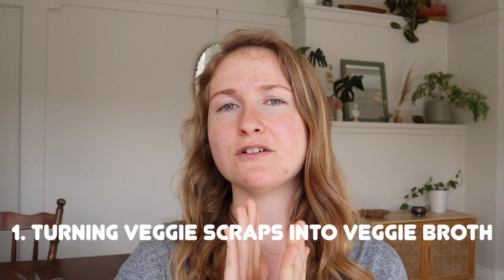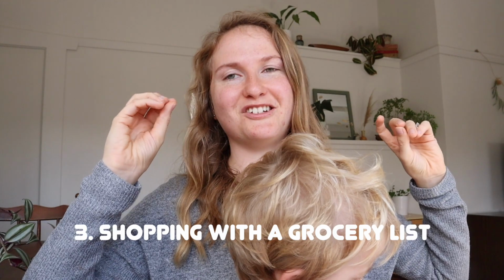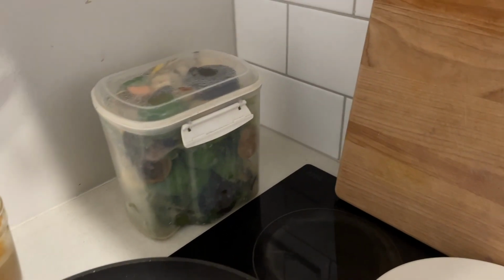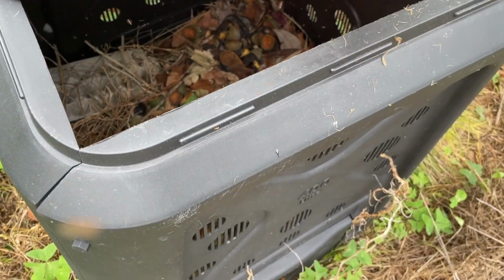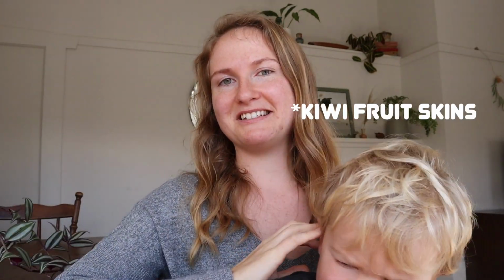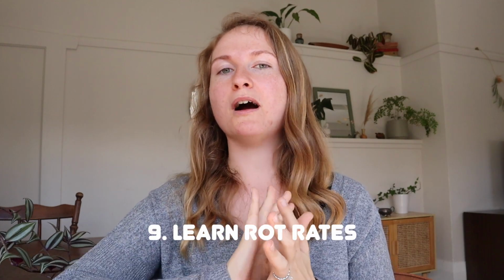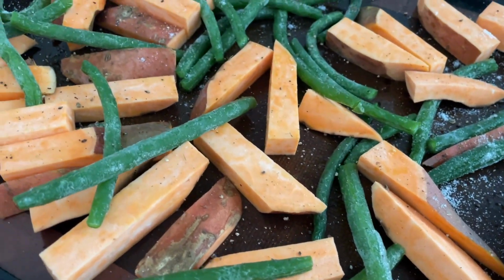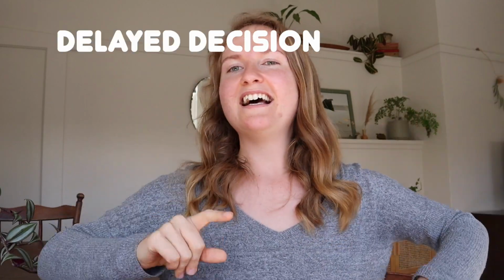12 easy ways to reduce your food waste | composting, veggie broth, meal planning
Hello!

Let me start by saying we are all guilty of food waste! It just happens.

In this video I give a few hacks to reducing food waste. Every little bit helps make a difference, so I hope you maybe learn one new trick to apply to your kitchen!

Chapters

00:00 Intro
01:10 Veggie broth
02:32 Meal planning
03:17 Shopping with a grocery list
03:56 Making your leftovers exciting!!!
05:28 Composting
08:29 Eating out less
09:57 Eating more of your produce
11:21 Knowing where to store things
12:40 Learn Rot Rates
13:47 Freezing things
15:02 Having "user-up" meals
16:21 Keeping your fridge organized

Minimalism
Natural home
Food and nutrition
Eco friendly living
Being a homemaker
Gentle parenting